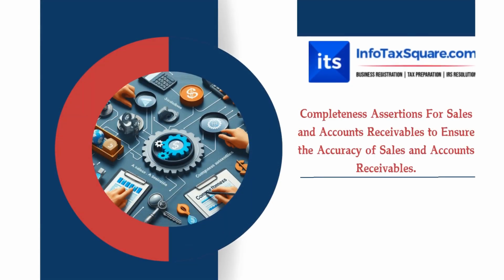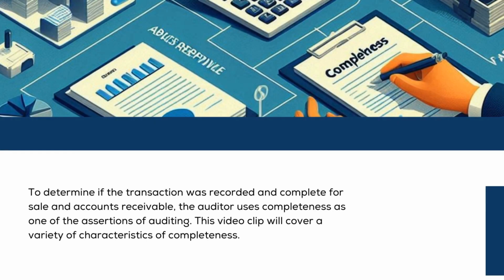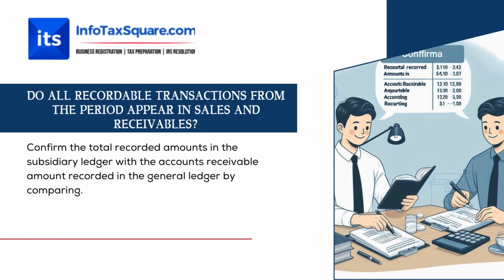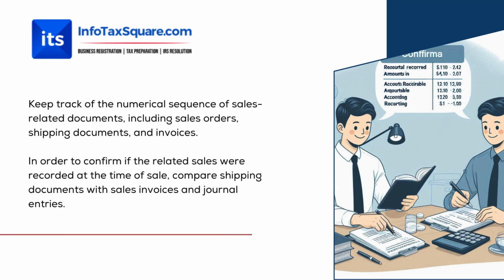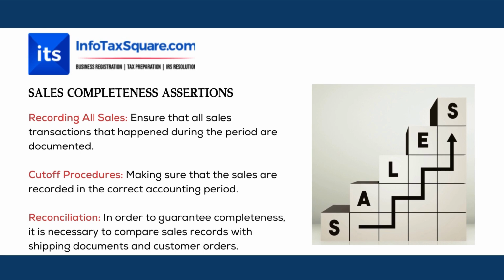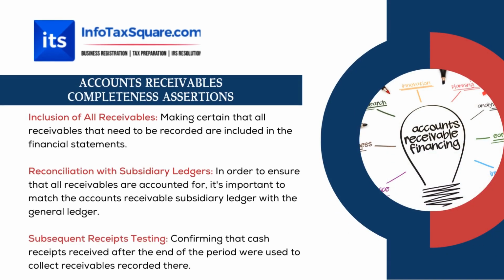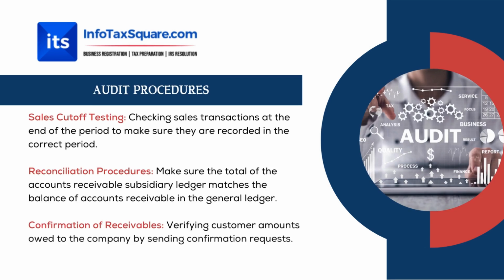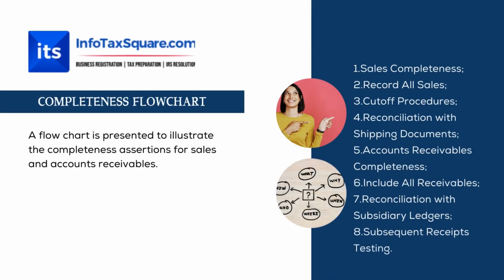Completeness Assertions For Sales and Accounts Receivables.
Completeness Assertions For Sales and Accounts Receivables to Ensure the Accuracy of Sales and Accounts Receivables.

To determine if the transaction was recorded and complete for sale and accounts receivable, the auditor uses completeness as one of the assertions of auditing. This video clip will cover a variety of characteristics of completeness.

Do all recordable transactions from the period appear in sales and receivables?

Confirm the total recorded amounts in the subsidiary ledger with the accounts receivable amount recorded in the general ledger by comparing.

Performing analytical procedures and auditing data analytics. Use the appropriate sources of data (such as prior experience, budgets prepared by management at the beginning of the period, nonfinancial data, industry information, and interrelationships) to develop expectations to compare with management’s presentations. Compare ratios for the current period, such as the accounts receivable turnover ratio (Net credit sales/Average accounts receivable) with those from previous periods and industry norms.

Keep track of the numerical sequence of sales-related documents, including sales orders, shipping documents, and invoices.

In order to confirm if the related sales were recorded at the time of sale, compare shipping documents with sales invoices and journal entries.
Sales Completeness Assertions

Recording All Sales: Ensure that all sales transactions that happened during the period are documented.

Cutoff Procedures: Making sure that the sales are recorded in the correct accounting period.

Reconciliation: In order to guarantee completeness, it is necessary to compare sales records with shipping documents and customer orders.
Accounts Receivables Completeness Assertions

Inclusion of All Receivables: Making certain that all receivables that need to be recorded are included in the financial statements.

Reconciliation with Subsidiary Ledgers: In order to ensure that all receivables are accounted for, it's important to match the accounts receivable subsidiary ledger with the general ledger.

Subsequent Receipts Testing: Confirming that cash receipts received after the end of the period were used to collect receivables recorded there.
Audit Procedures

Sales Cutoff Testing: Checking sales transactions at the end of the period to make sure they are recorded in the correct period.

Reconciliation Procedures: Make sure the total of the accounts receivable subsidiary ledger matches the balance of accounts receivable in the general ledger.

Confirmation of Receivables: Verifying customer amounts owed to the company by sending confirmation requests.

Completeness Flowchart

A flow chart is presented to illustrate the completeness assertions for sales and accounts receivables.

1.Sales Completeness;
2.Record All Sales;
3.Cutoff Procedures;
4.Reconciliation with Shipping Documents;
5.Accounts Receivables Completeness;
6.Include All Receivables;
7.Reconciliation with Subsidiary Ledgers;
8.Subsequent Receipts Testing.